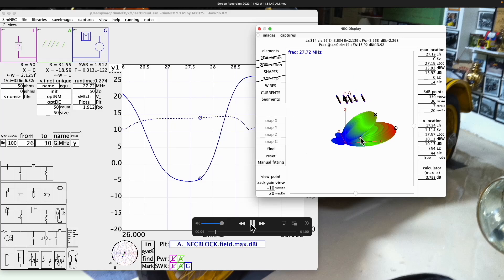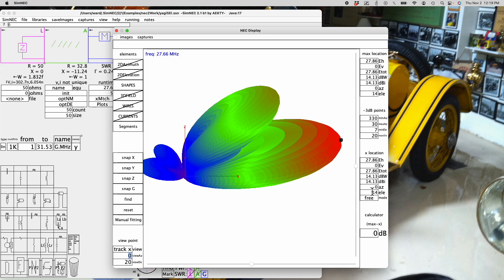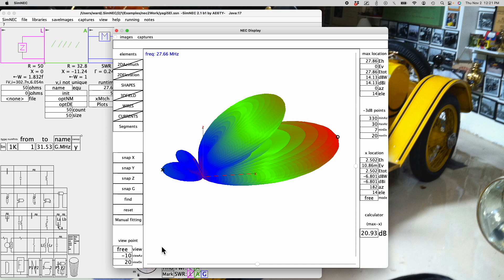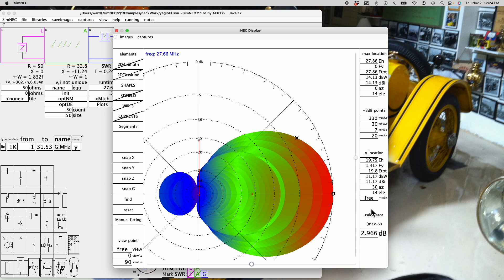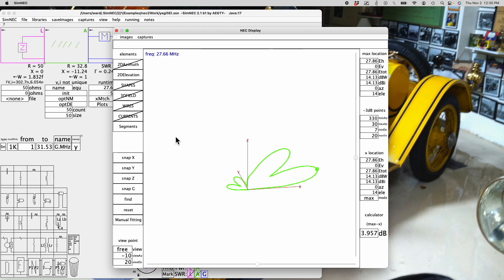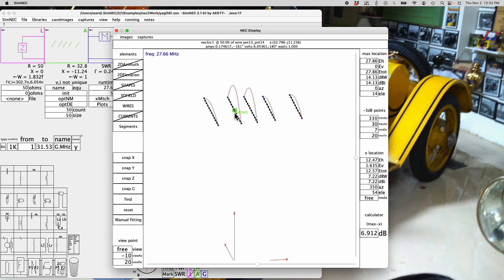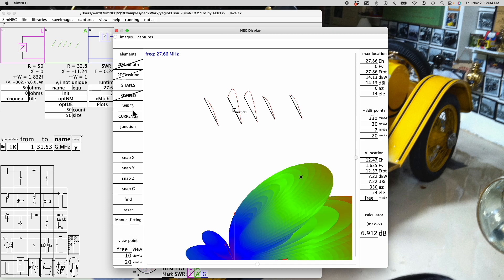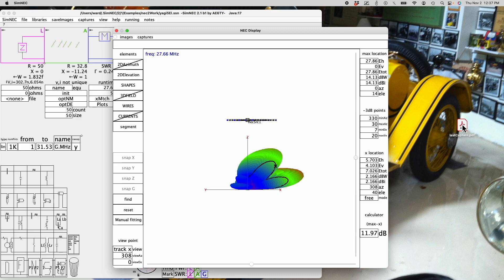NEC Display Overview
SimNEC version 2.1 enhanced the display of NEC results.  There's too much to mention here, watch the video to see how the new NEC display can help in the design and analysis of an antenna system.